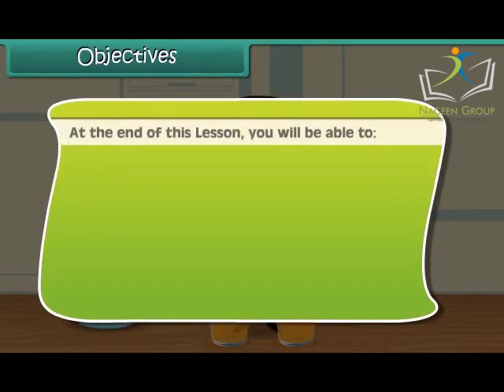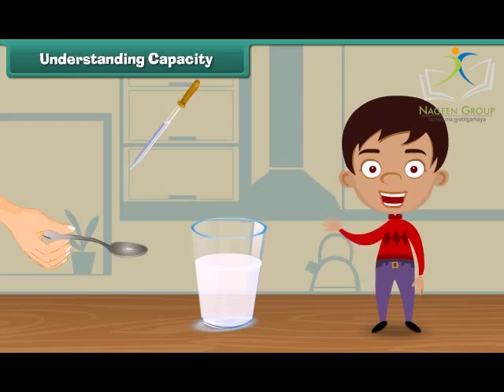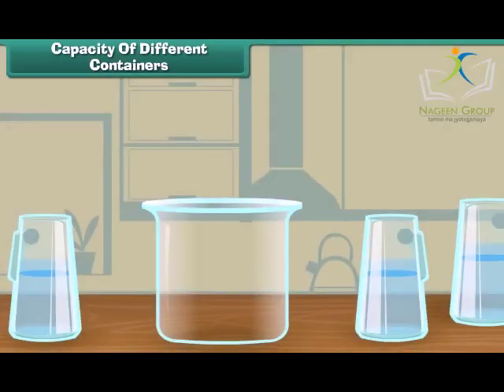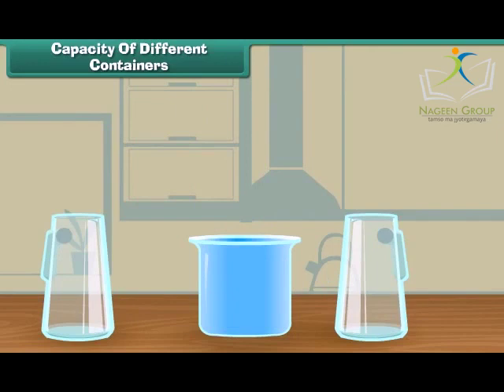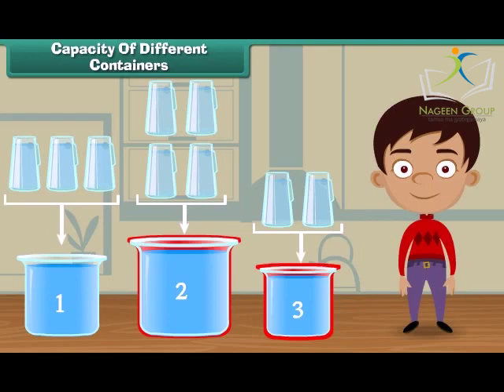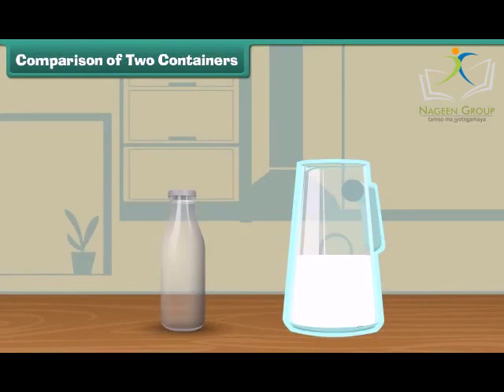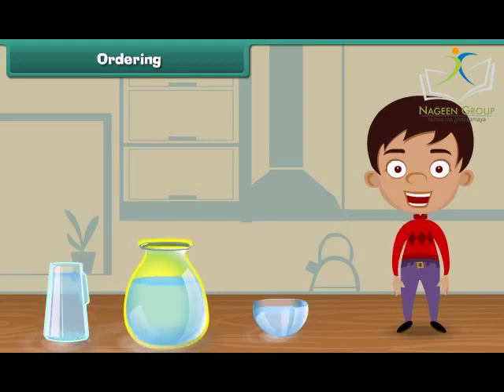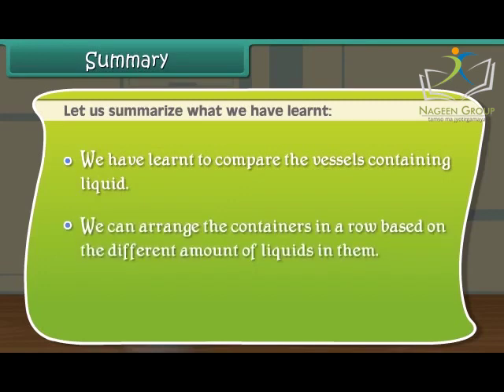Class 2 Mathematics || Chapter Capacity || CBSE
Welcome to another exciting video on Class 2 Mathematics! In this video, we will be exploring Chapter 2: Capacity as per the CBSE syllabus. Capacity is a crucial concept in mathematics and our aim is to provide clear and concise explanations to help you understand the topic with ease. We will begin by defining capacity, which is the amount of liquid or other substance a container can hold. We will discuss the different units of capacity, such as liters and milliliters, and how to convert between them. We will also introduce the concept of estimating capacity and how to do it accurately.

In addition, we will go through some practical real-life scenarios where the concept of capacity is applied. For instance, calculating how much milk or water is needed to fill a certain container or how much fuel a vehicle can hold. These examples will help you understand how capacity is used in our day-to-day life.

Overall, our aim is to ensure that you are able to grasp the concept of capacity easily and to consolidate your learning with relevant examples. By the end of this video, you will have a solid foundation and understanding of the topic, which will enable you to tackle more complex mathematical problems.

So, sit back and get ready to dive into the world of mathematics and capacity.